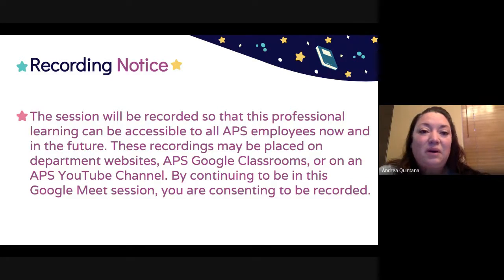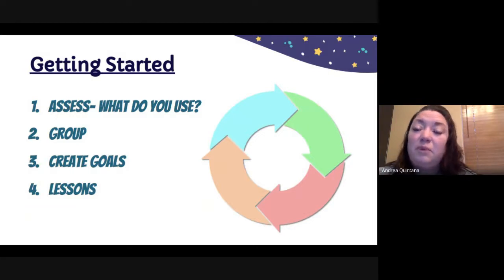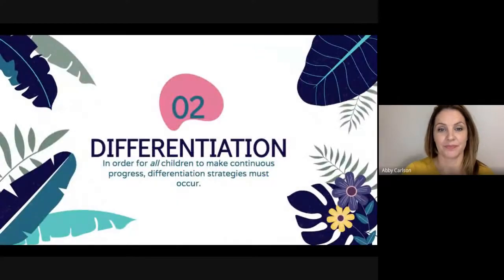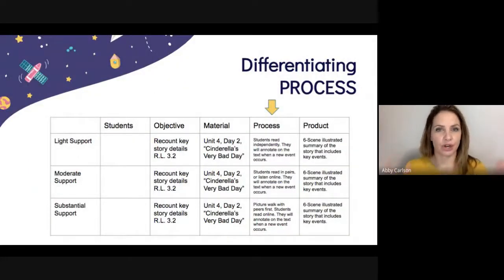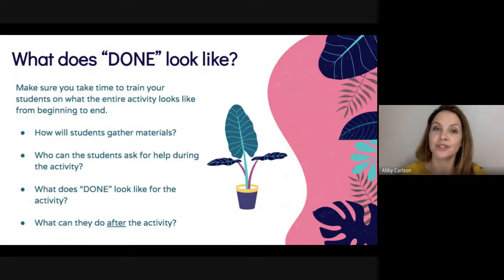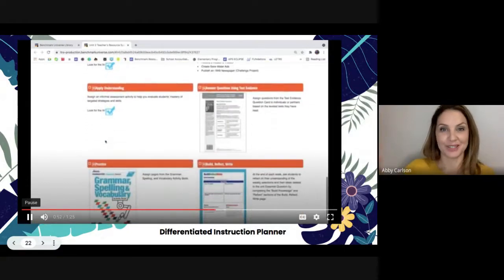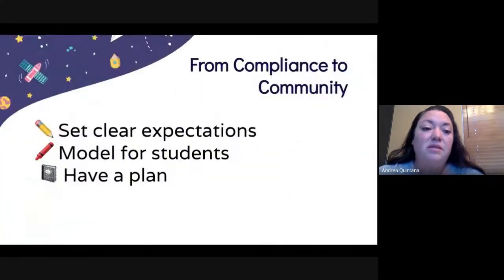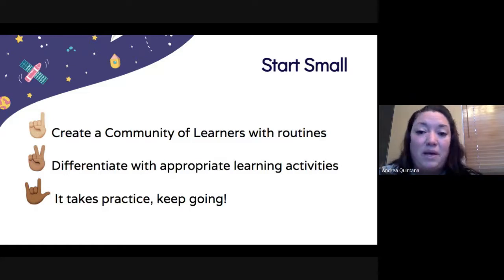C&I Literacy Explorations, K 5 Small Groups 2021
How to support student independence to work in small groups and ideas to add into learning.